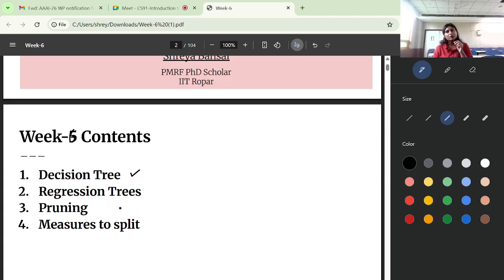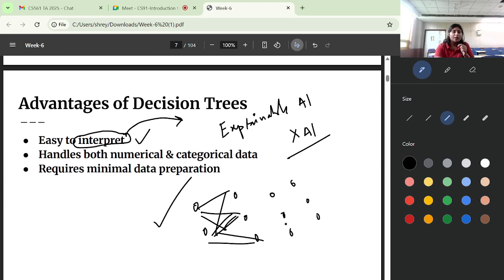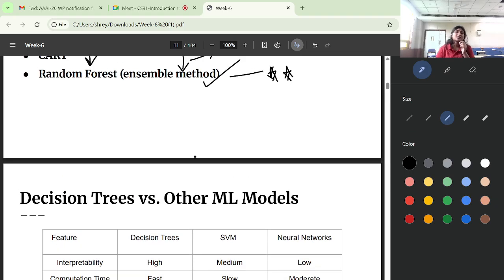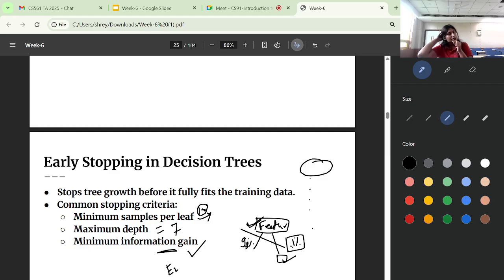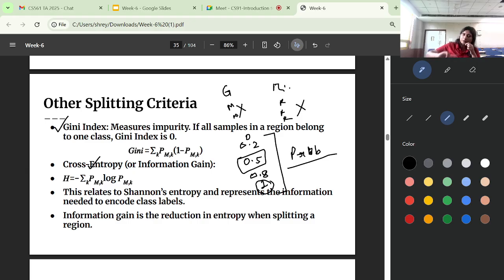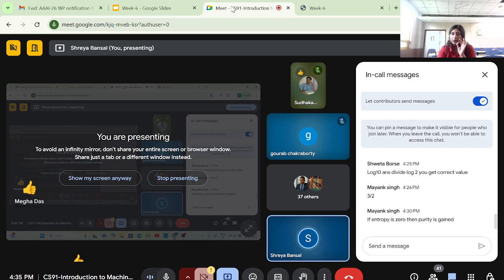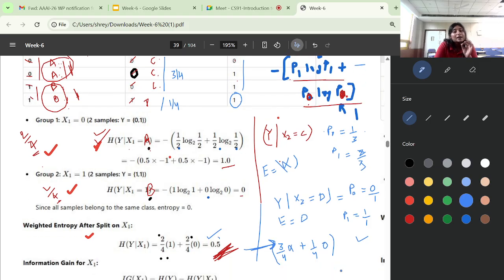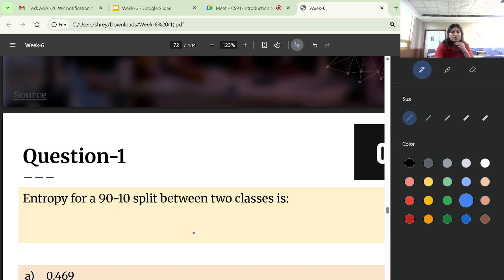week 6 ML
Decision Trees
Pruning
Gini Index